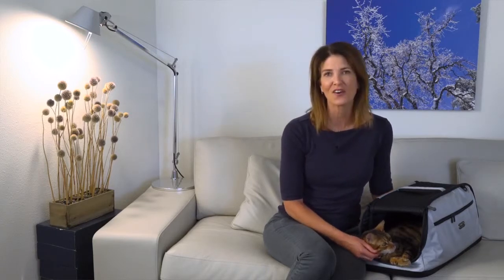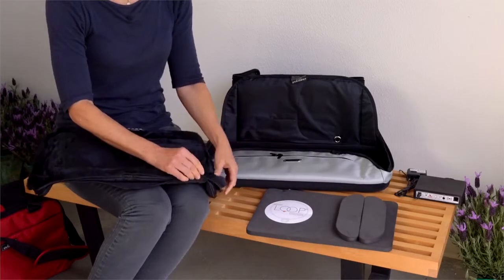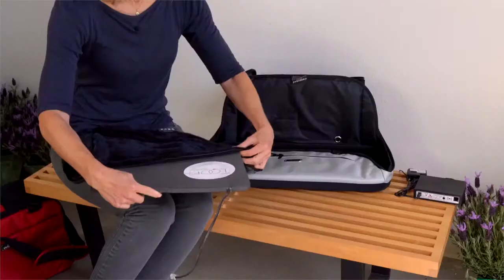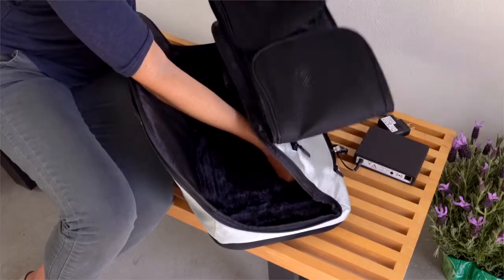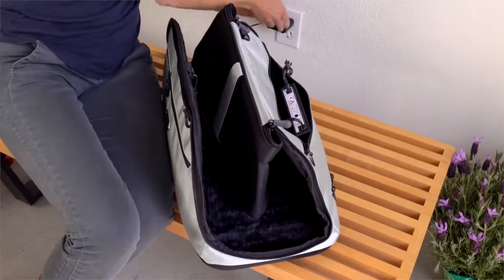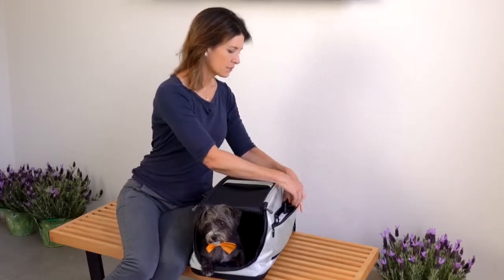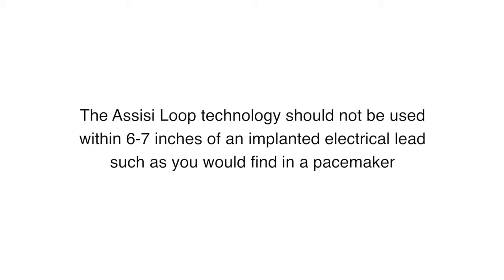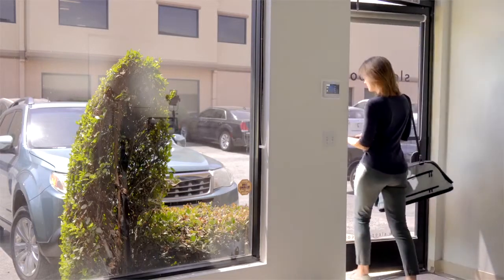Assisi Loop Lounge with Sleepypod Air Set up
Watch this video to learn how to put your new Assisi Loop Lounge into your fabulous Sleepypod carrier.